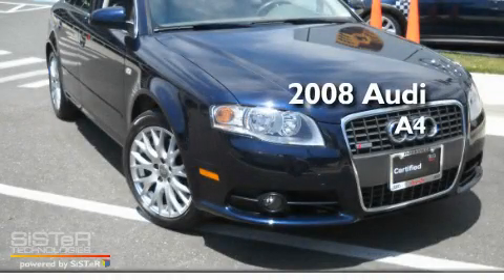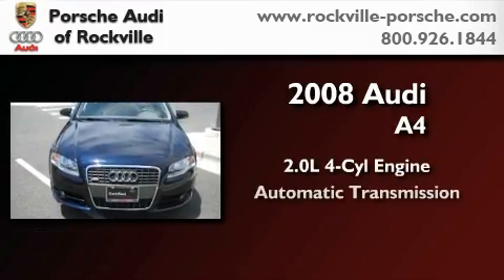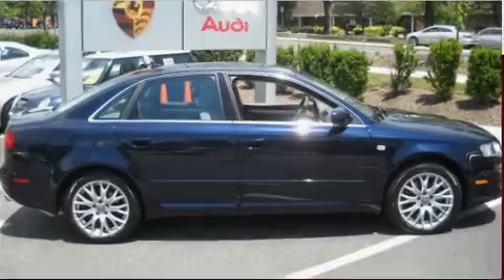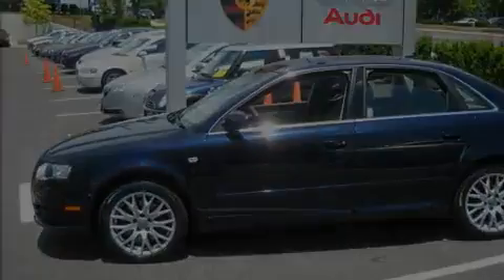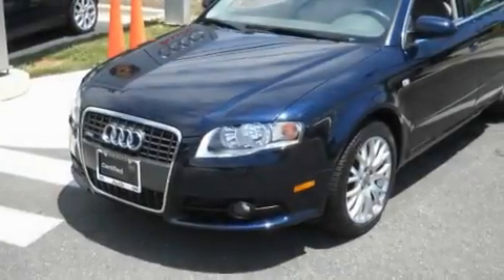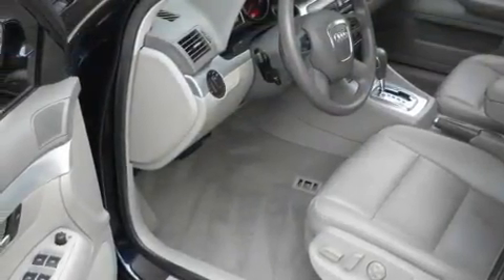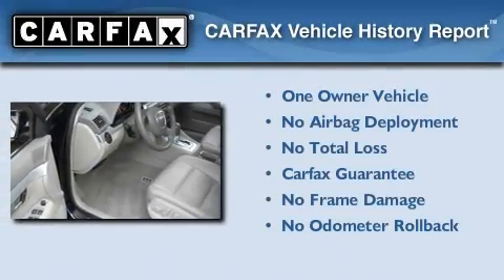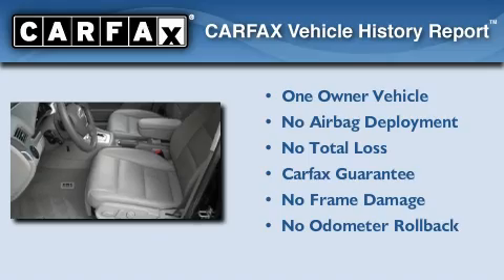Certified 2008 Audi A4 Rockville MD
Year : 2008
 Make : Audi
 Model : A4
 Engine : 2.0L I-4 cyl
 Trans . : Automatic
 Exterior : Blue
 Miles : 13,145
 Interior : Gray
 Porsche Audi of Rockville
 1125 Rockville Pike
 Rockville , MD 20852
 Used 2008 Audi A4 Rockville MD